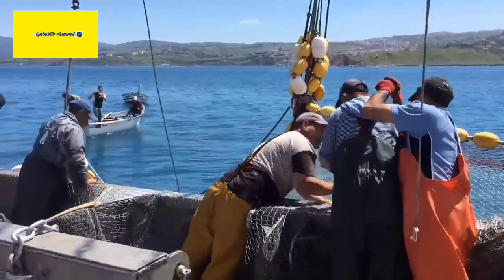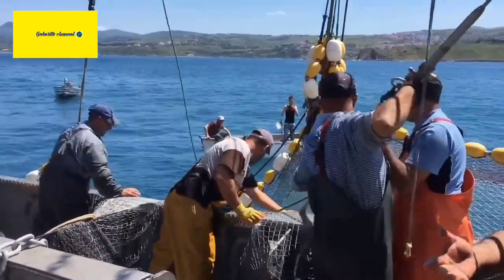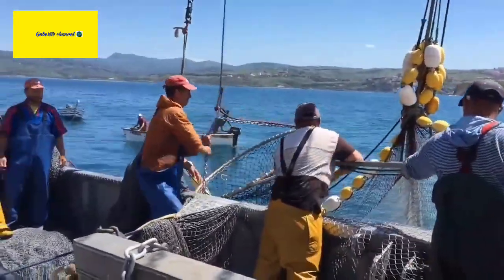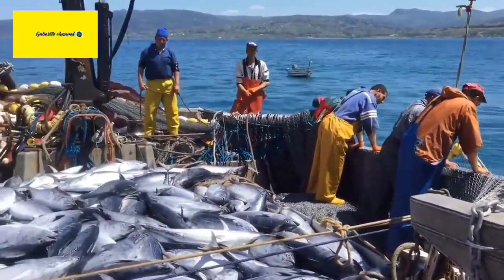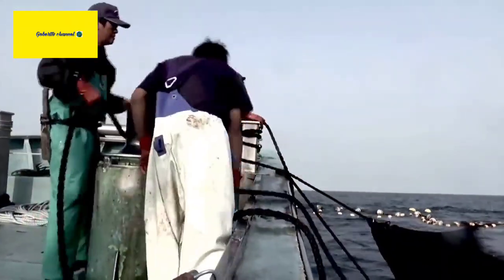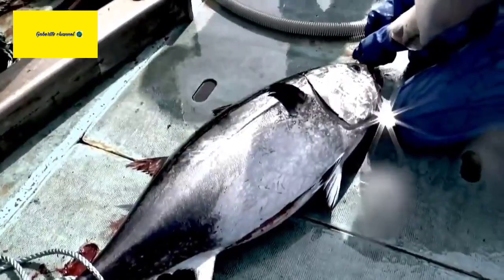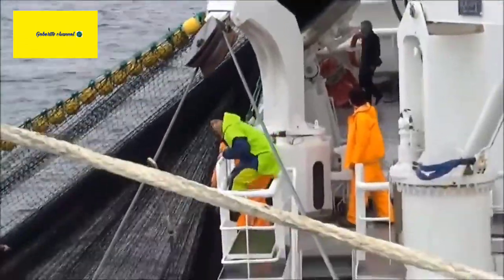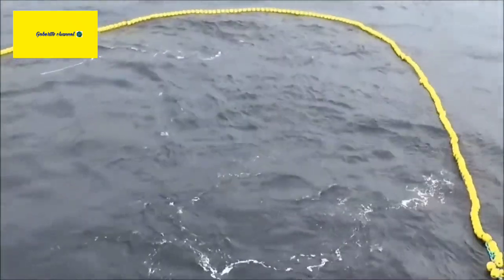More Catching of Bluefin Tuna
Support my YouTube channel it's all about Marine environment and Biology